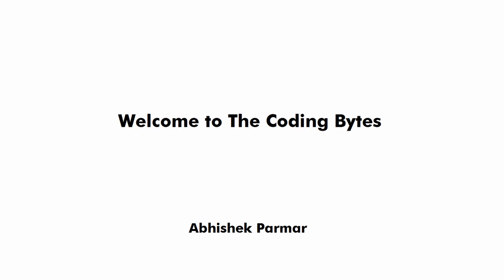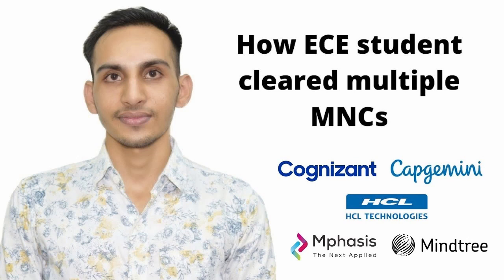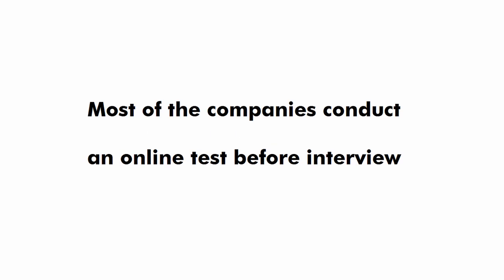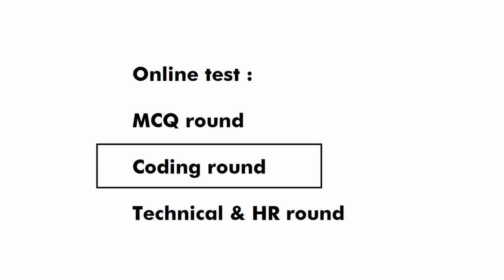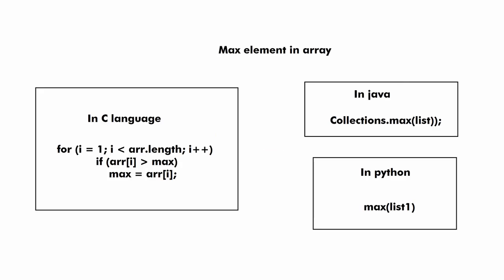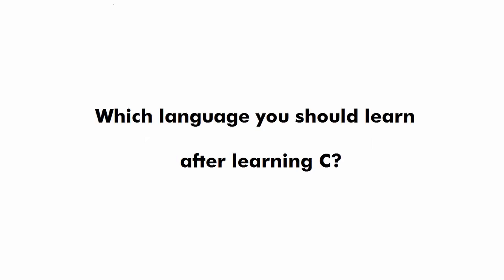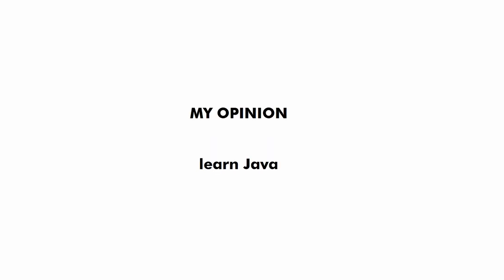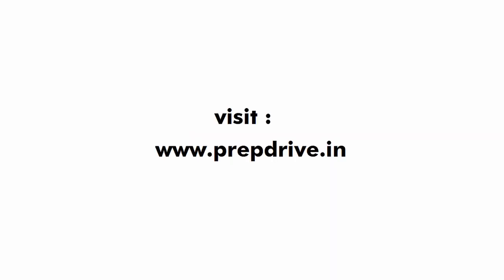Which programming language you should learn? | Placement Guidance | The Coding Bytes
Content:
beginners guide
programming languages
coding
programming
which language should i learn
Which language you should learn
placement guidance
how to choose a language to learn
which programming language you should learn
what programming language should i learn first
programming language you should learn
coding languages
most popular programming language
programming language for placement
c language
java
python
javascript
cpp
top programming languages in 2021